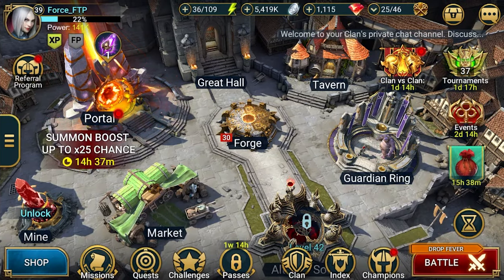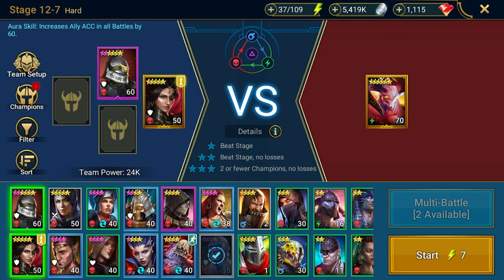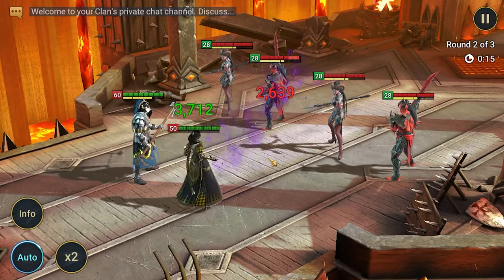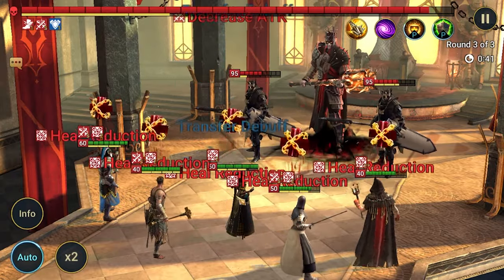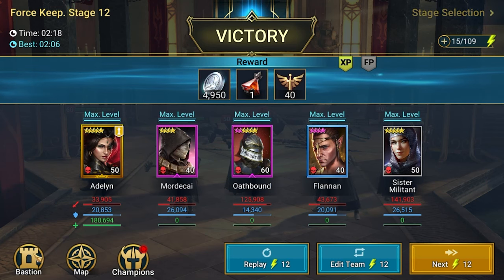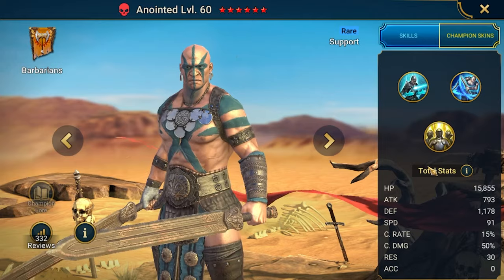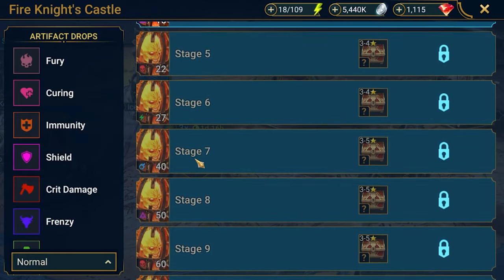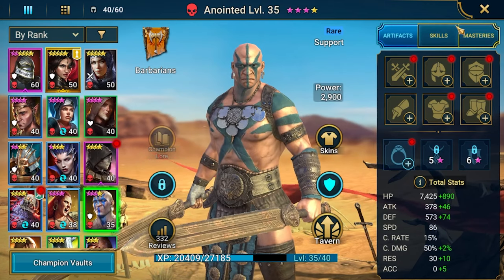First team design using only Force champions | Raid: Shadow Legends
On this account I will try to check my theory about imbalance in the game due to lack of good Force champions